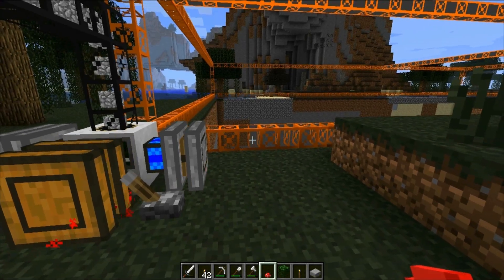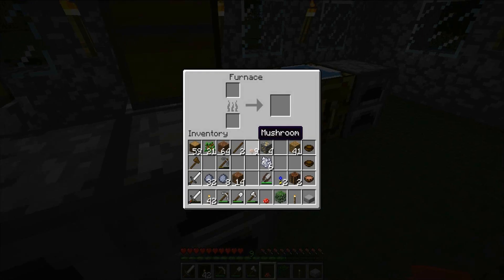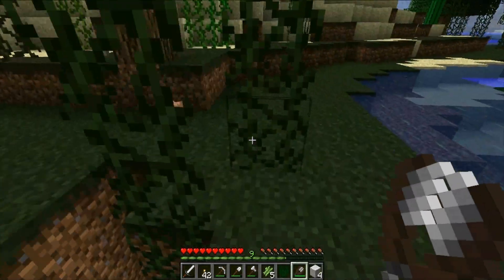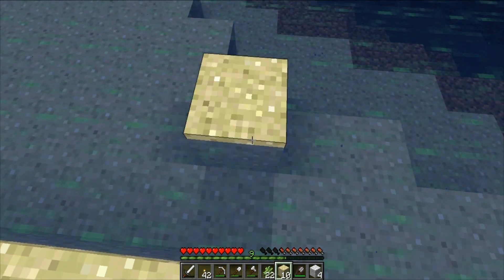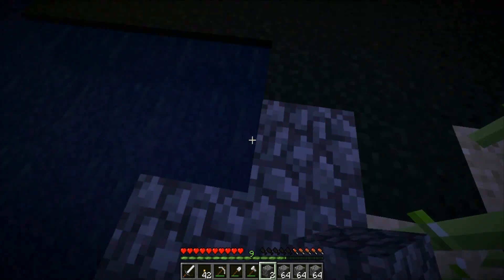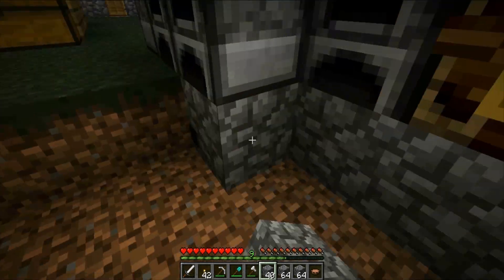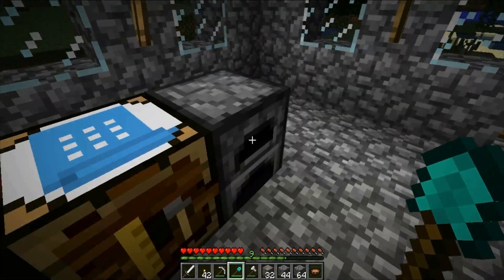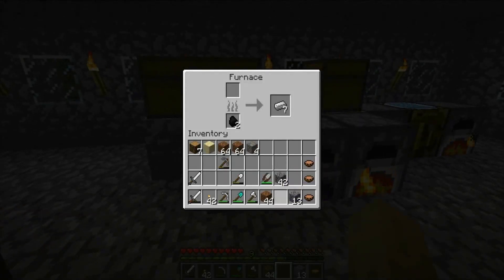Minecraft - BuildCraft - Part 13